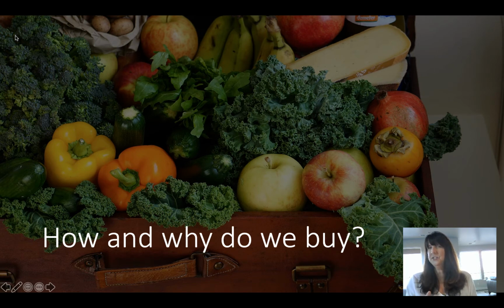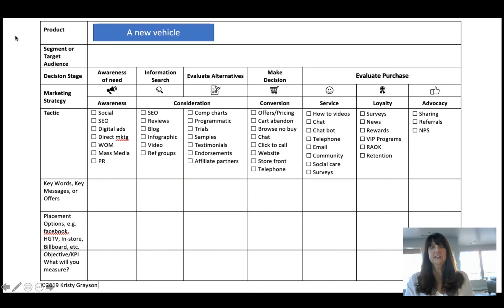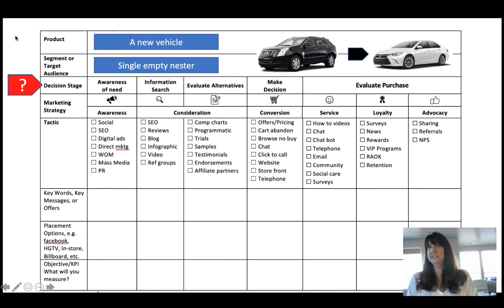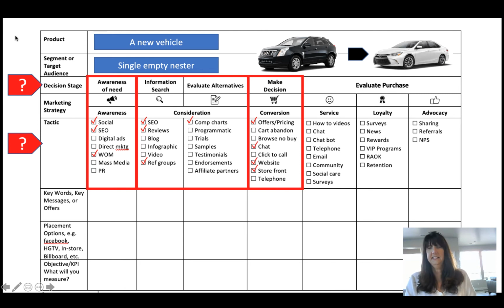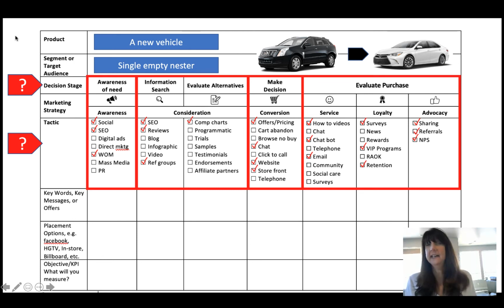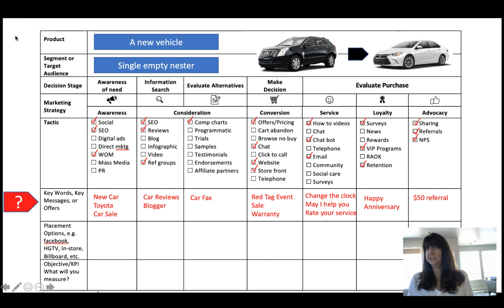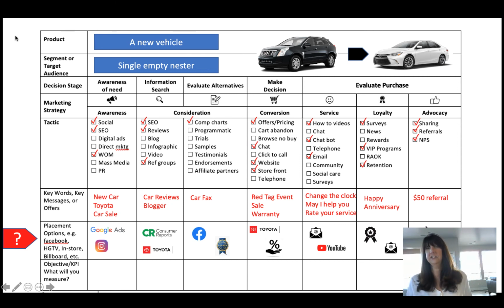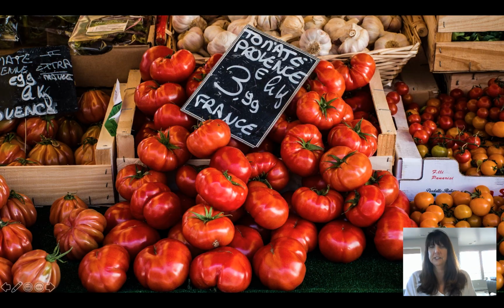A "How to" create a buyer's journey map.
This video provides an example of how to map a consumer buying journey.